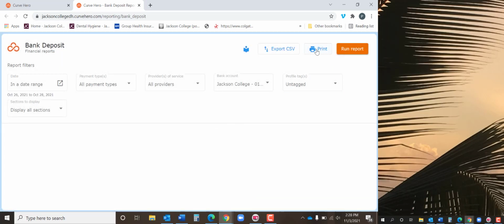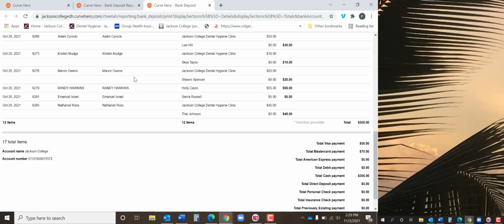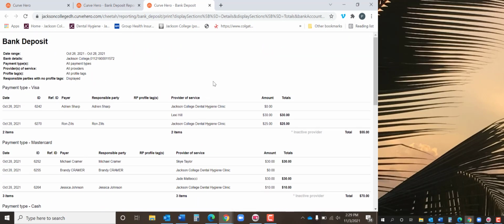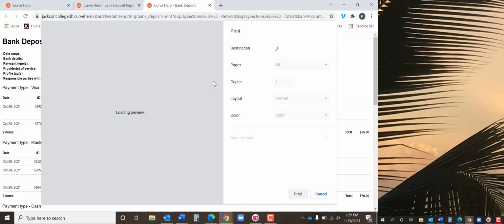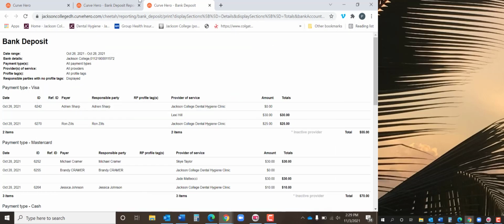How to make a bank deposit